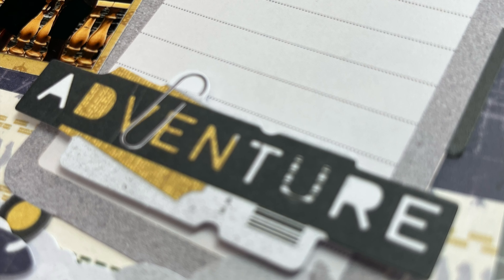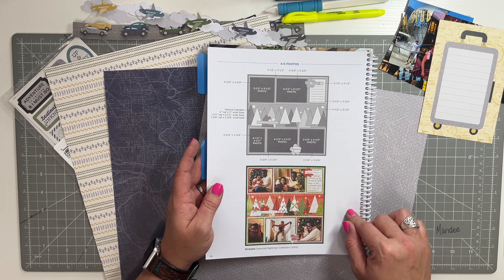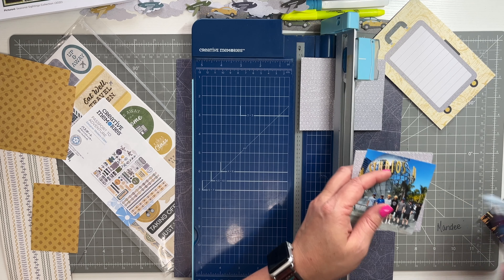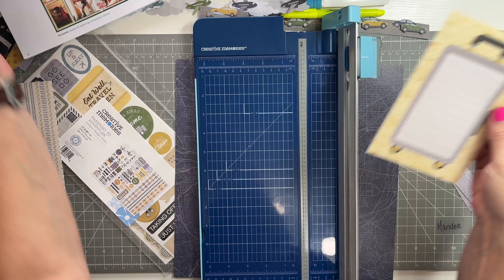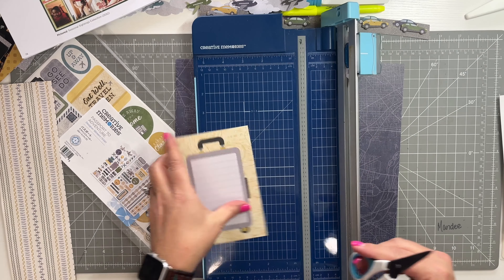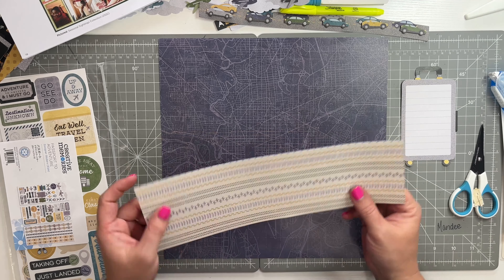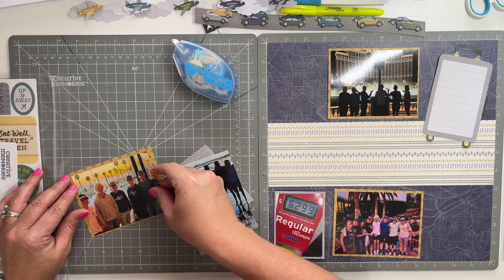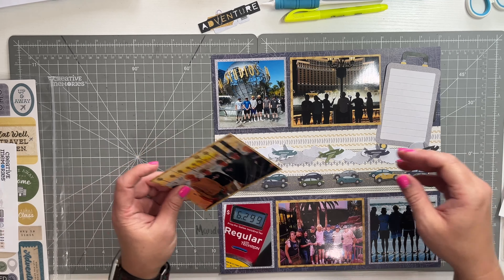Quick, Easy and Beautiful Scrapbook Page with Passport to Adventure!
Let's do some "uncraftiness" together and explore new dimensions in scrapbooking and let our creativity shine!